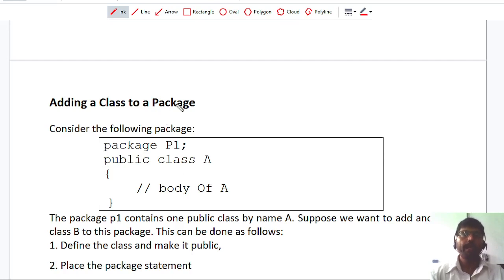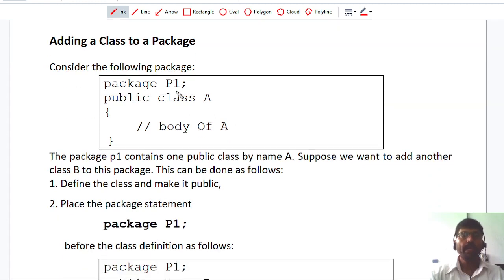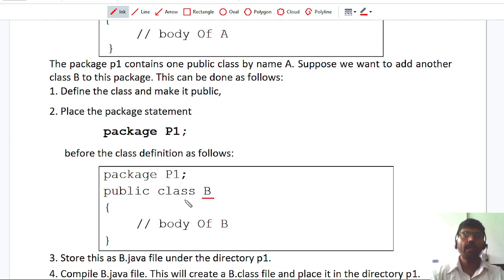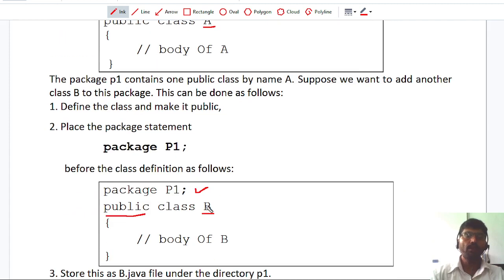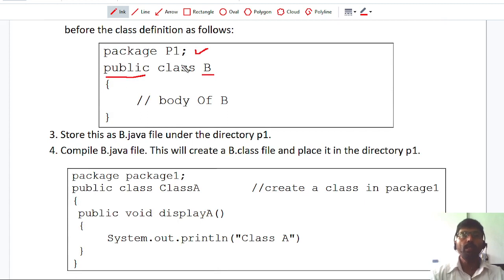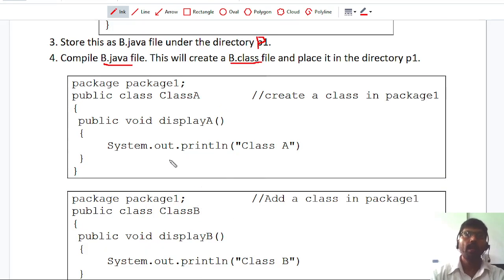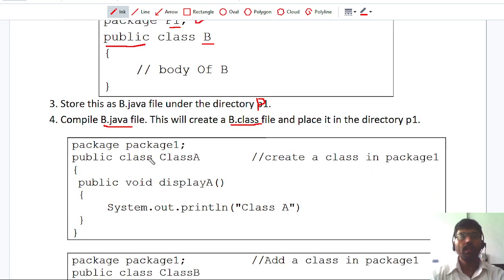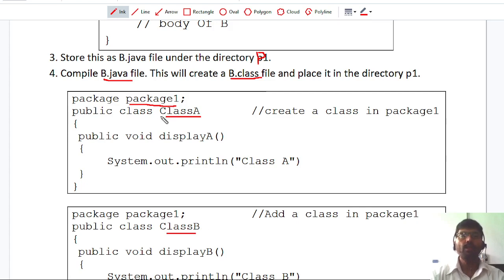Adding a Class to a Package